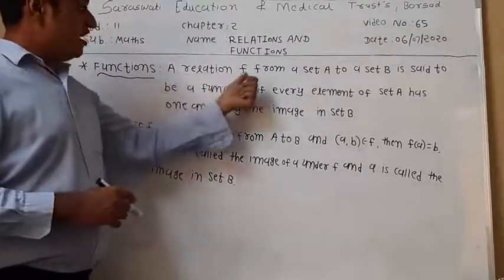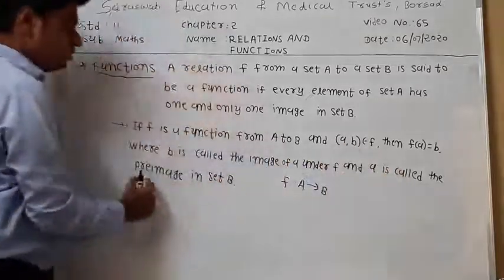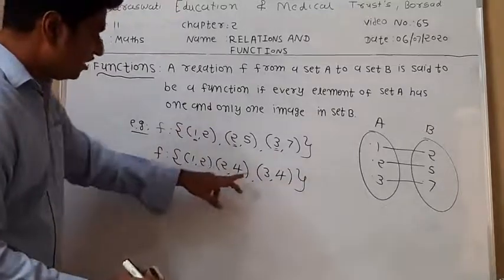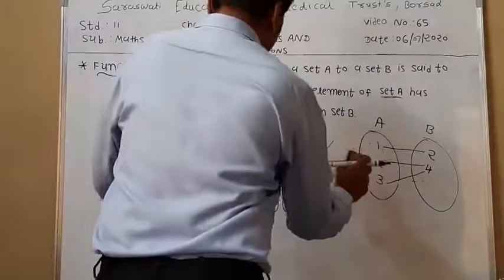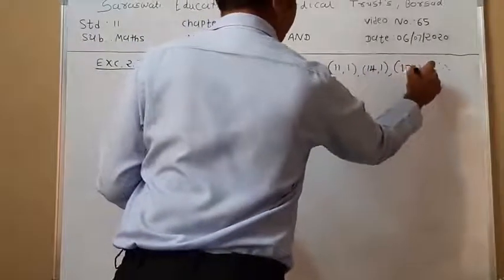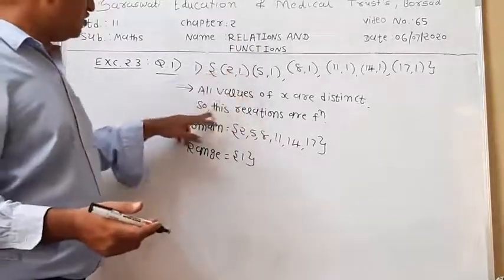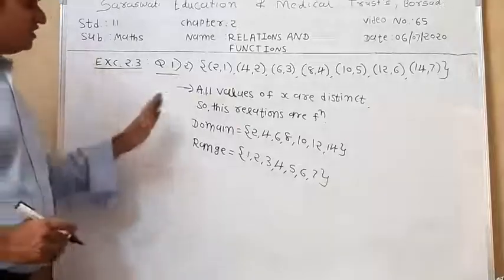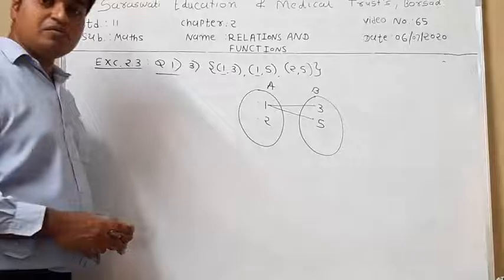11sci sub maths(eng med)cha 2,part 7,6/6/20